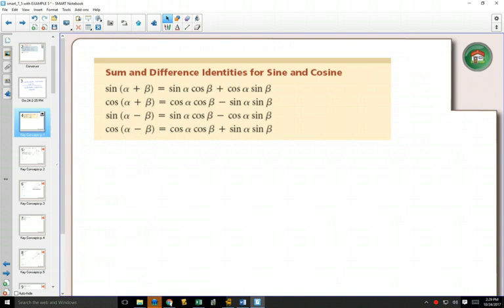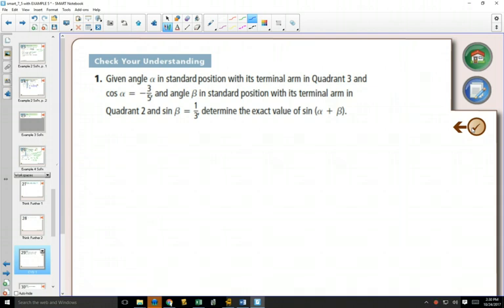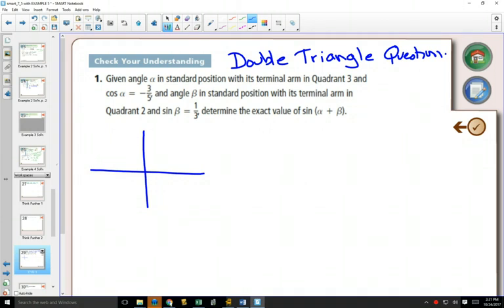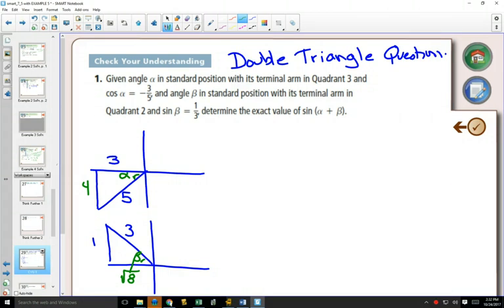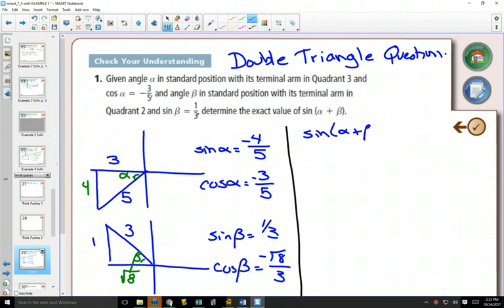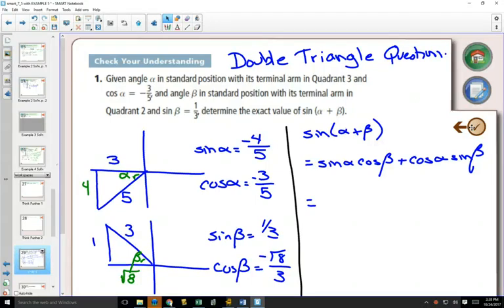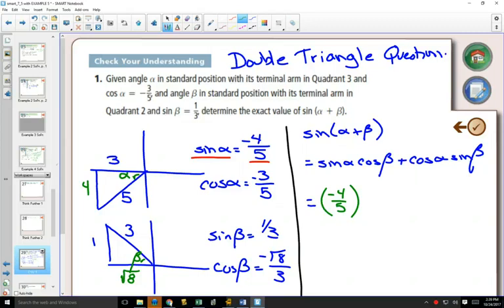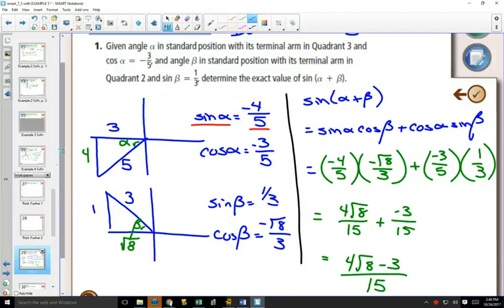40IB 7 5 Example 1